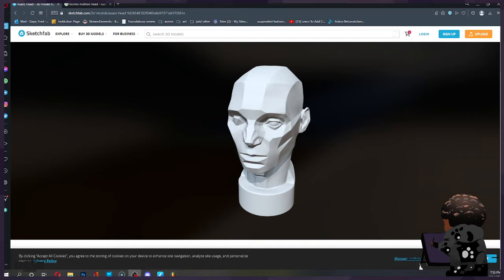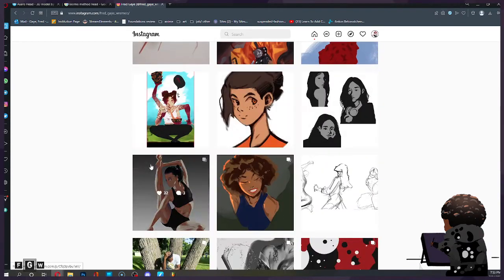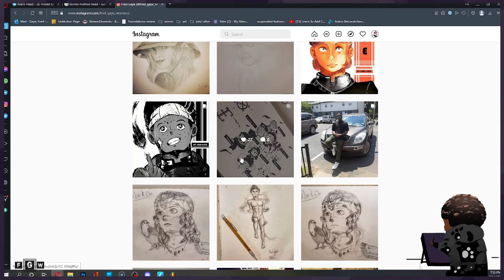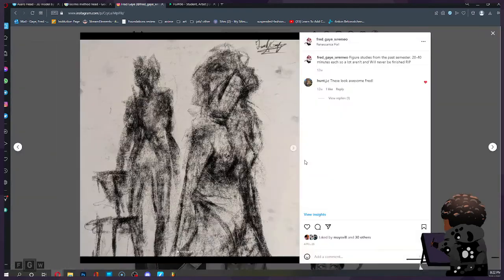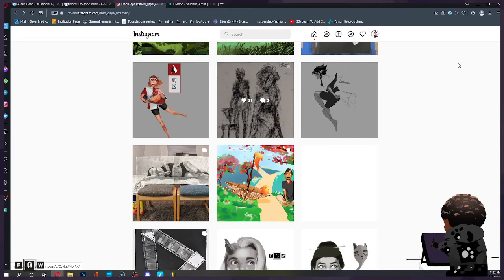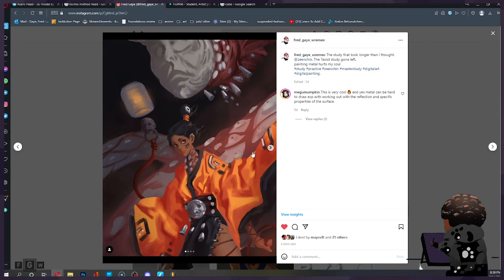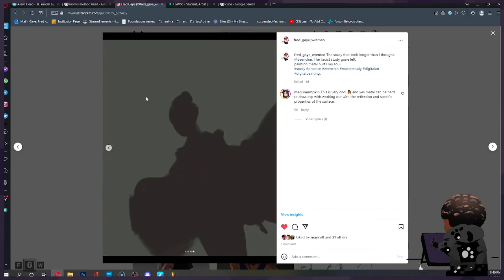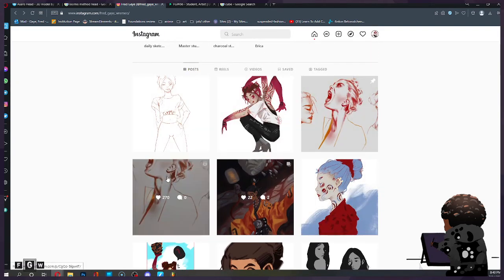How i improved my art in just 2 years.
a recap of how i improved my illustrations by studying the fundamentals for 2 years.